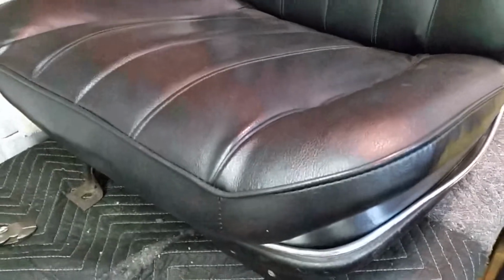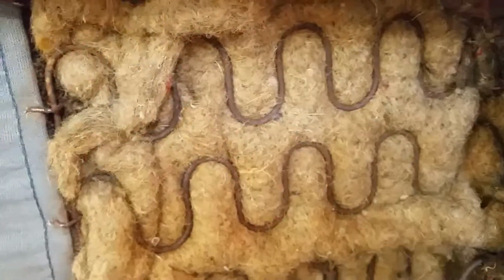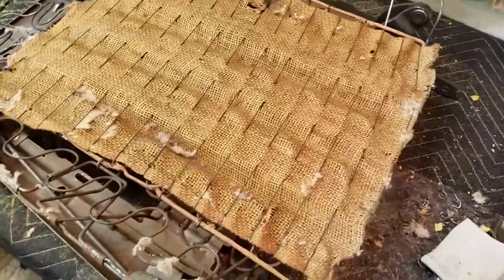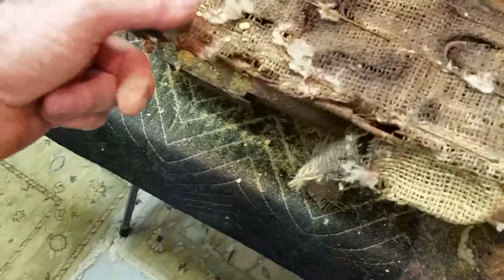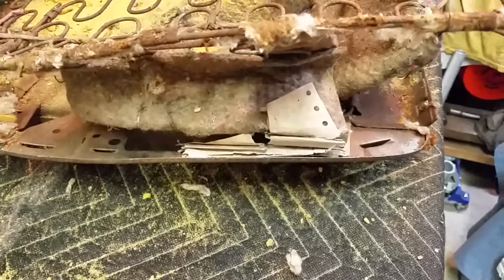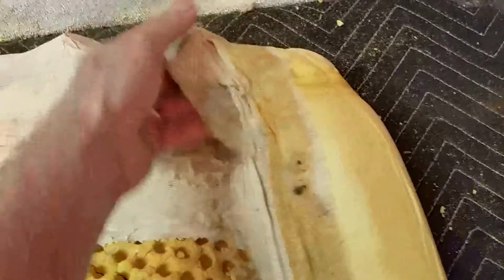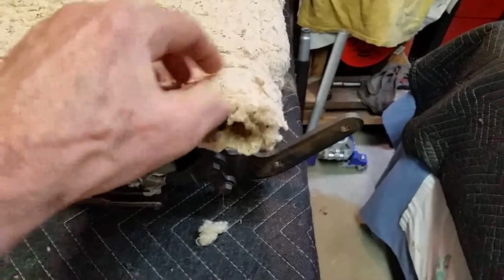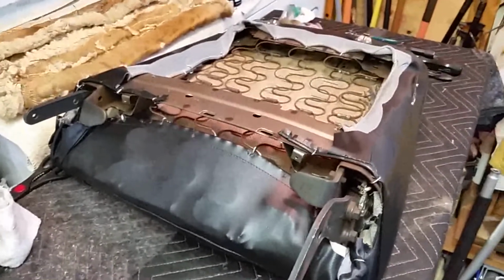1966 Chevelle Bucket Seat Refoam/Restoration. Part 4 of 5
Follow along as I learn as I go to refoam/restore  a set of (1967) bucket seats in a 1966 Chevelle SS396. The previous owner only replaced the seat covers sometime in the early 1990s.